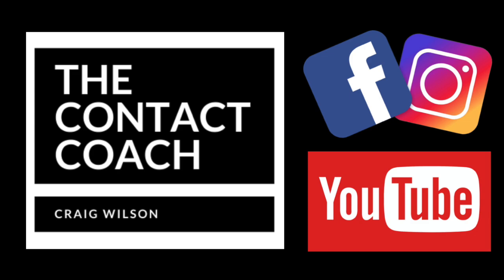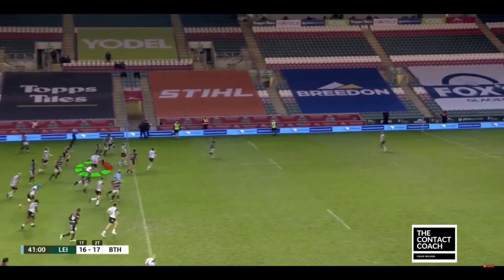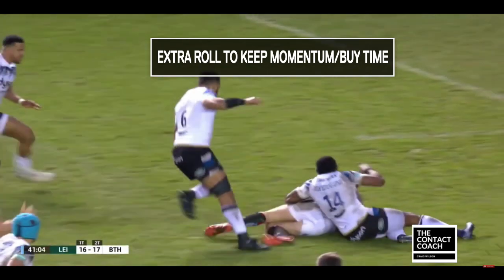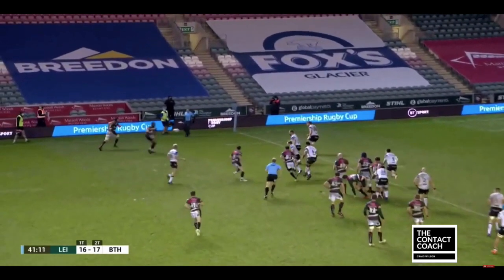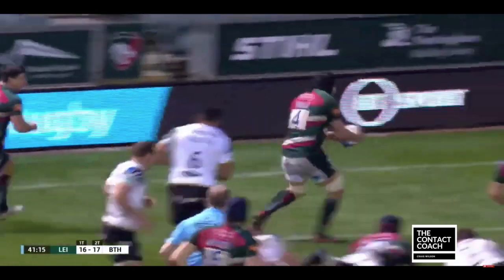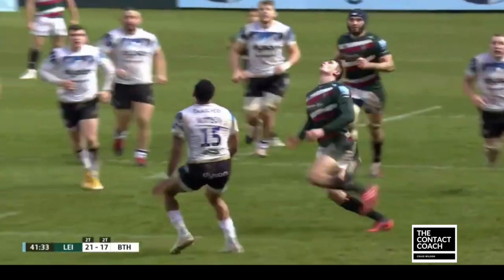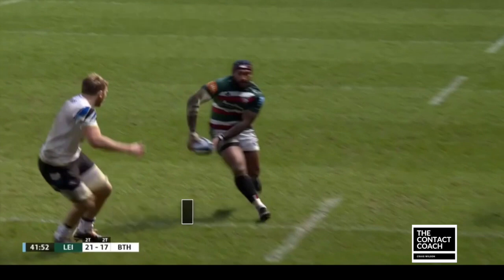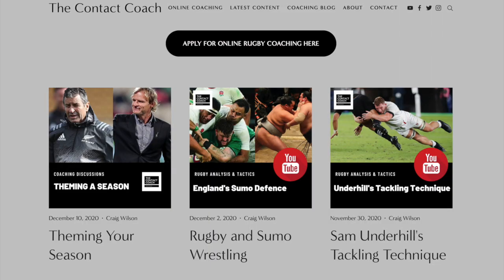Rugby Analysis: Try of the Week by Leicester Tigers Versus Bath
Rugby Analysis: In this rugby video, I look at the details behind Leicester Tigers' try versus Bath in the Premiership.